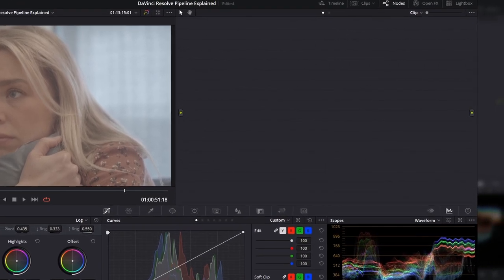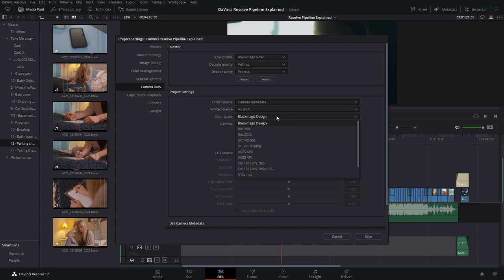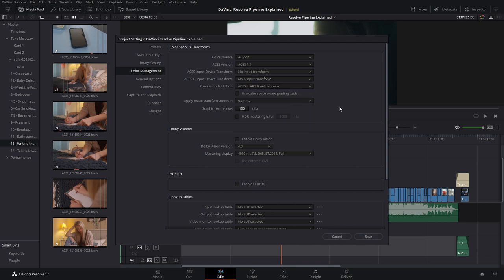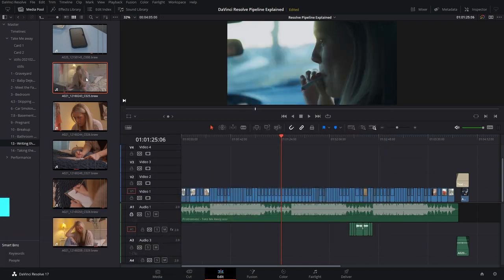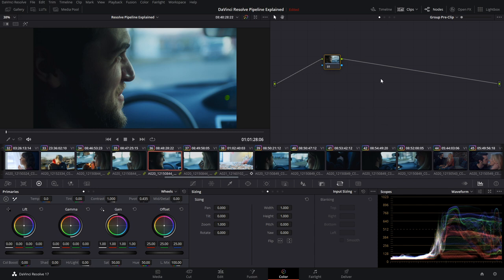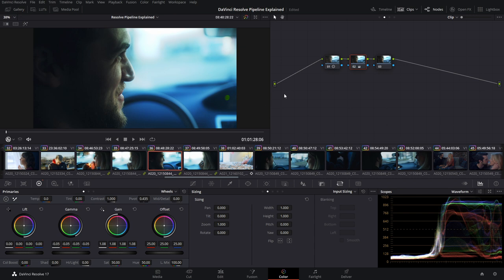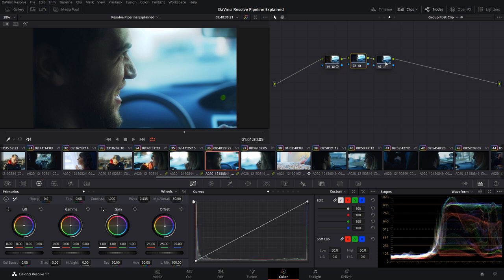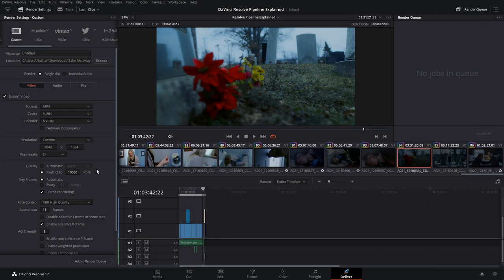DaVinci Resolve Color Grading Workflow - Image Pipeline Explained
Today we do a Deep Dive on The Image Processing Pipeline in DaVinci Resolve 17, so you can know exactly what order things happen and develop better workflow from Beginner to Pro.

Timestamps:
0:00 - Introduction
1:00 - Getting Started
1:18 - Raw Processing
2:24 - Color Management Overview
3:24 - ACES Simple Explanation
4:20 - Resolve Color Management
5:26 - Input LUT
6:35 - Fusion
7:03 - Color Page Nodes Overview and Groups
8:27 - Group Pipeline Explained
9:02 - What to do first in Nodes
9:48 - Clip Node Tree
10:40 - Versions
11:31 - Remote Grades
12:33 - What to do at last in Nodes
13:06 -  Timeline Tracks
14:00 - Timeline Node Tree
14:17 - Output LUT and Color Space
14:36 - Delivery Page

Notes:
After a few months off, I'm back and we're going over the image processing pipeline. Now this may not be the flashiest topic to cover, but understanding the ordering in which operations occur has many benefits and results in a better understanding of how to achieve desired results through image manipulation.

I strongly recommend checking out the Resolve Manual at the page number in the references below for a great chart that goes over most things covered in this video. I decided to do a full lesson on it, as the chart leaves lots to the imagination, and I wanted a one stop shop for not just knowing what order things happen, but actually how they are happening.

Regarding ACES, I've linked to ACES Central below and I highly recommend you check it out. The biggest problem with ACES is the constant misinformation and lack of understanding. I do aim to do a full breakdown on ACES in the future going over some of the things that folks often get wrong here on YouTube, so let me know if there's any parts you'd like explained further.

Finally if you've read this far, I just want to say thank you. You are the reason I came back to this channel almost half a year later. I hit a massive load of work and entirely lost my motivation for making Youtube tutorials, but seeing all the kind words from people on comments of old videos I knew it wasn't something I'm willing to let go and maybe one day I can actually turn my full time job into teaching Resolve. For now though, the goal is twice a month putting out deep dives that really go into the nuts and bolts of Resolve and how it works.

Check out the DaVinci Resolve 17 reference manual to learn more you can find it in the help tab of Resolve.
Order of Image Processing Operations: Page 2842